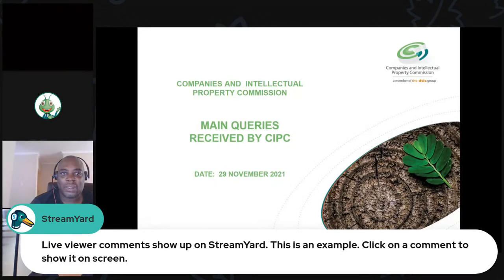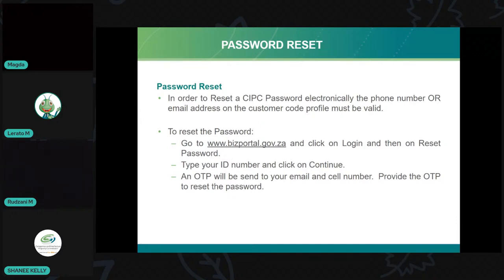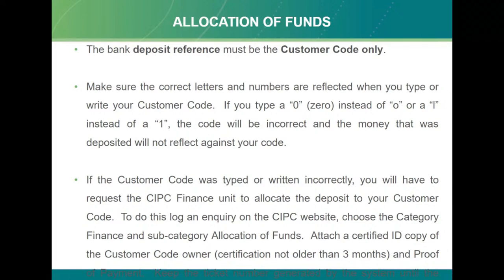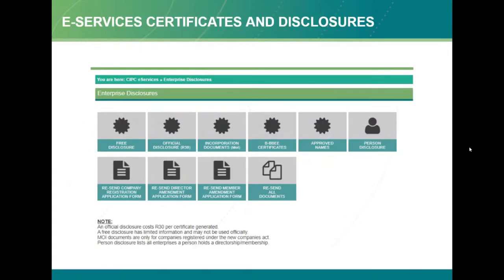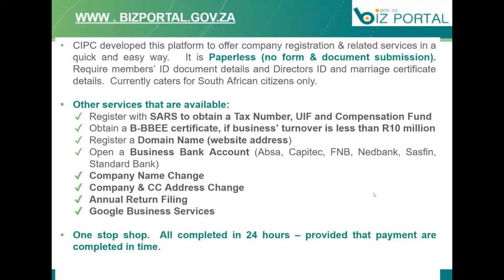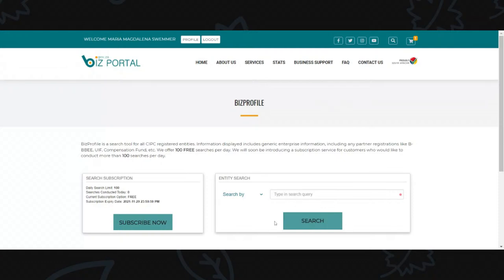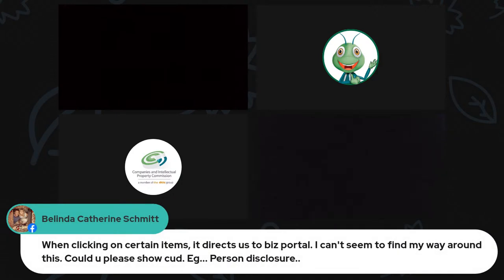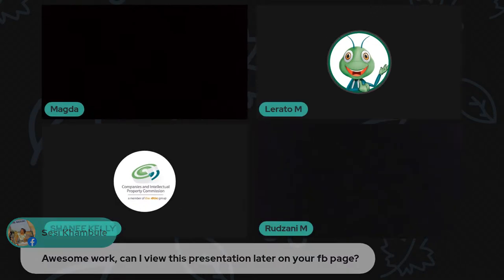Customer Code & Password Reset, & Company Registration with BizPortal